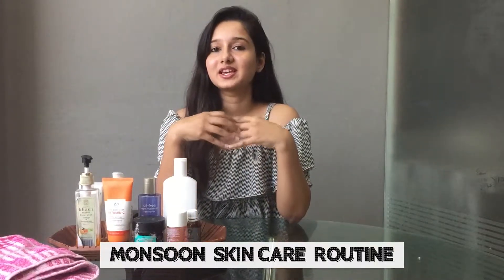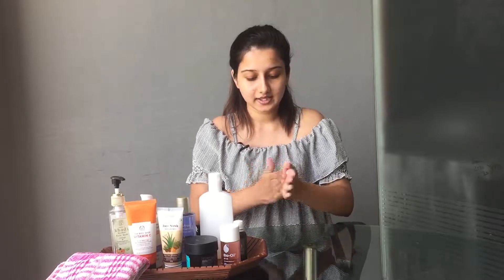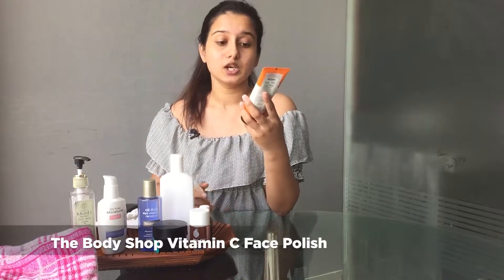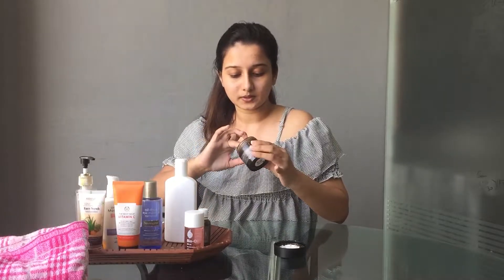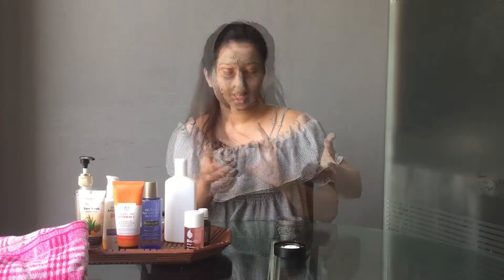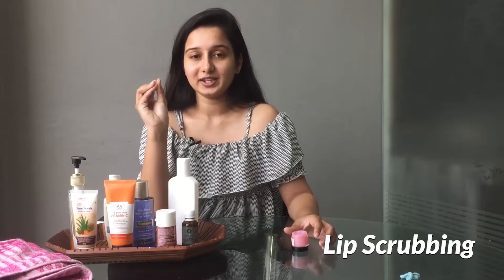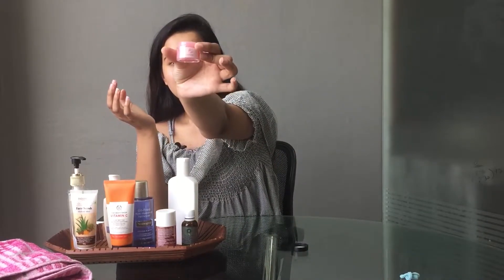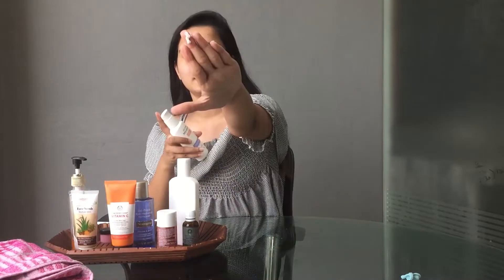Monsoon Skin Care Routine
As we all know we are now in the middle of monsoon ⛈ &  during monsoon, our skin craves for much care & attention.🥺
So here we are sharing some basic but tested & effective skincare routine🤗 which anyone (no gender discrimination😉) can apply to get rid of all skin issues.😄